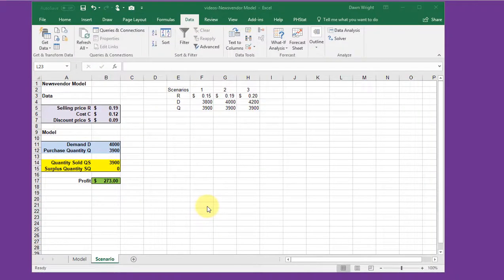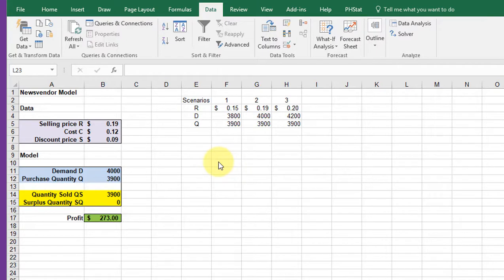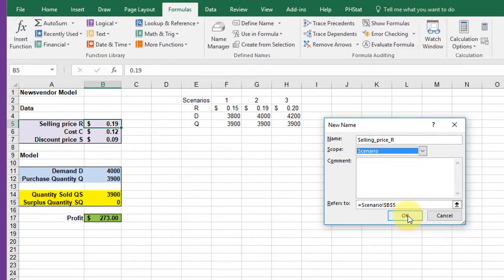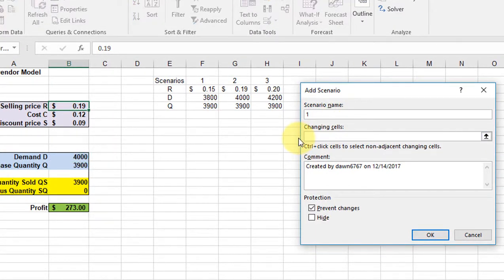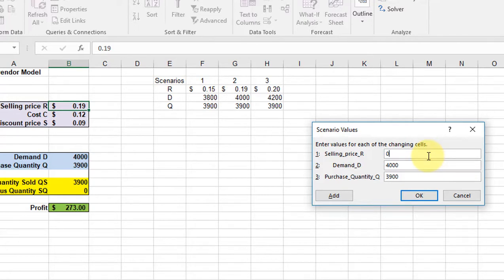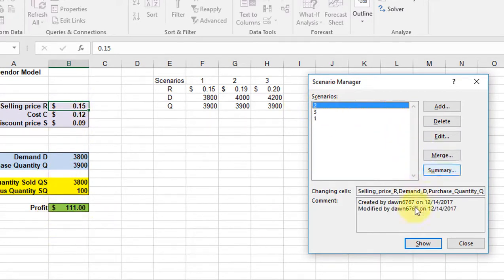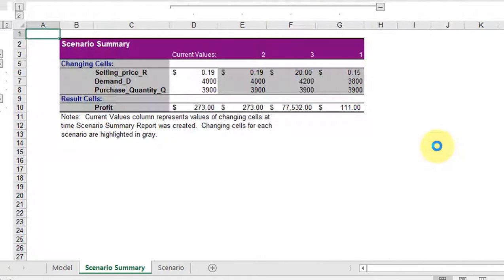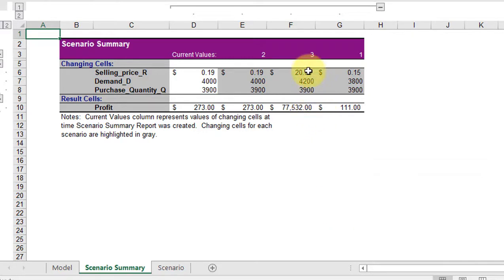M7A1 1d Scenario Manager